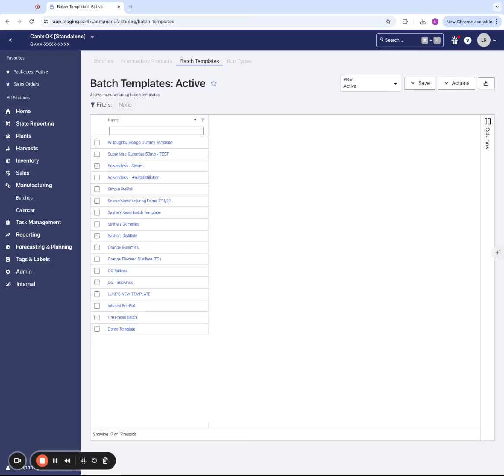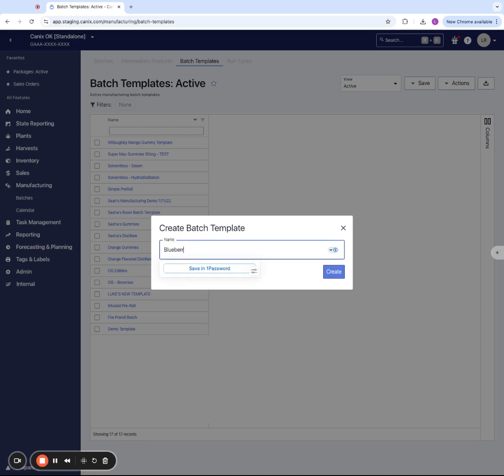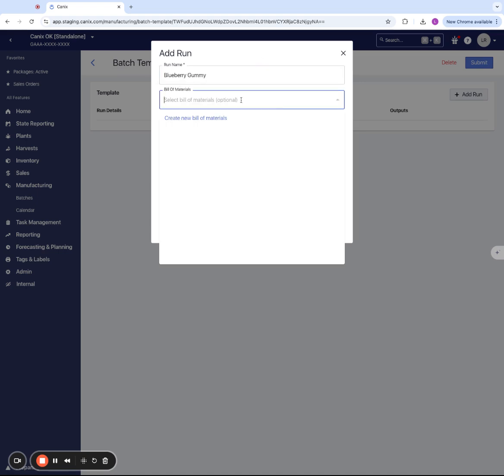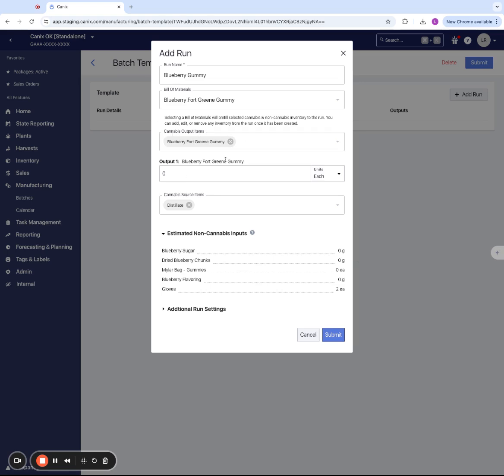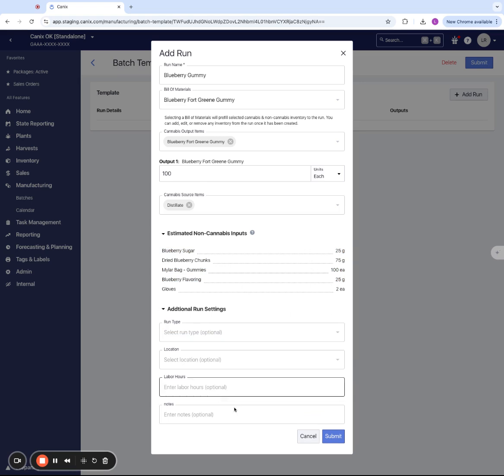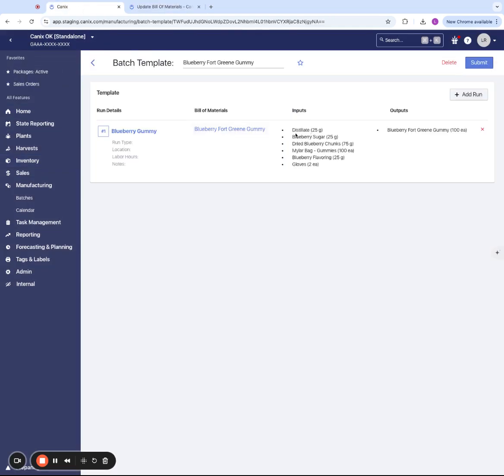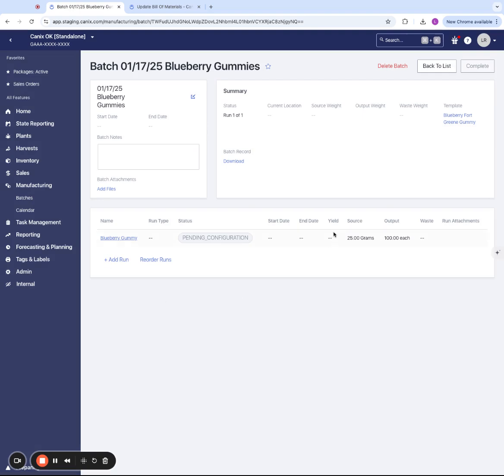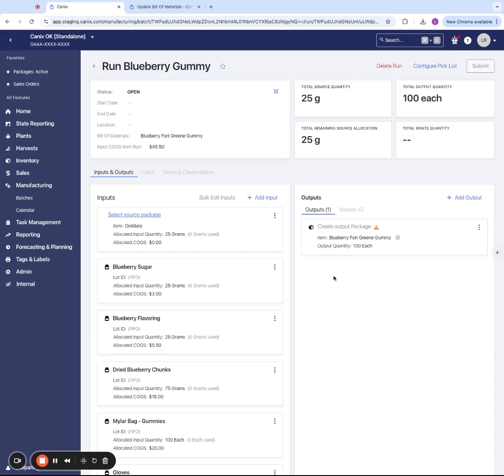Exciting Update on Batch Templates in Canix! 🌿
With this update, Batch Templates now fully integrate with our manufacturing process, making it easier than ever to manage Bills of Materials (BOMs) and cannabis output and source items directly from your templates.